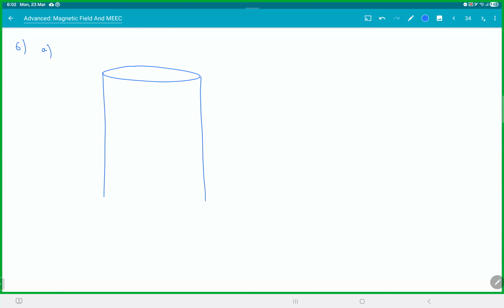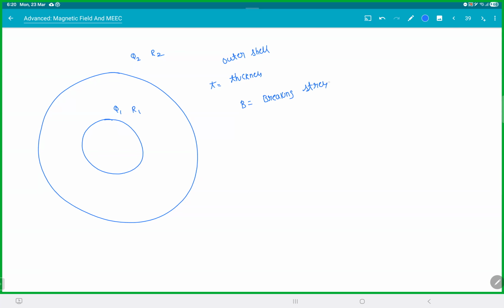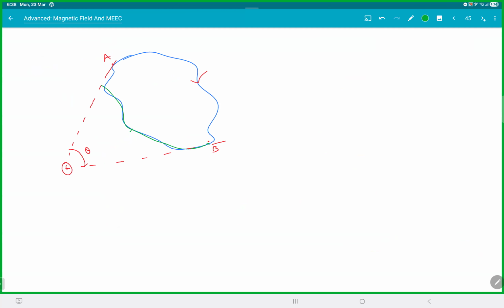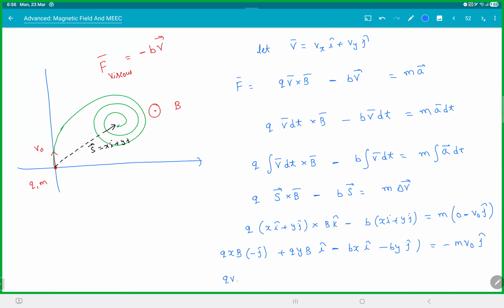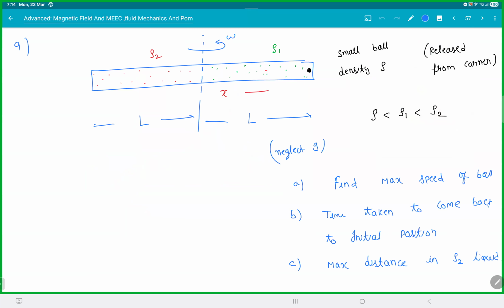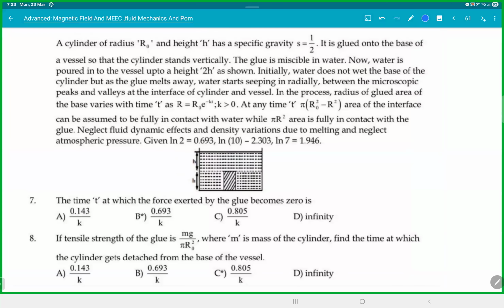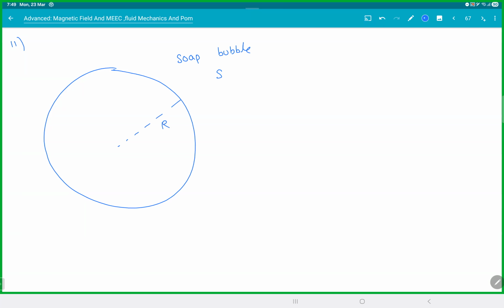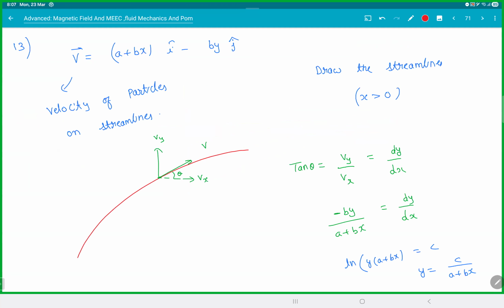Advanced revision 10